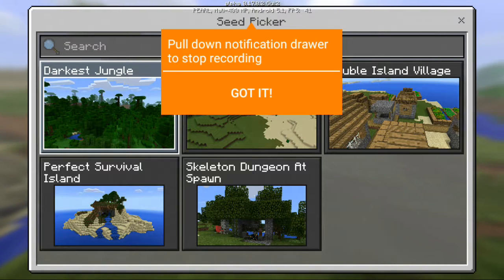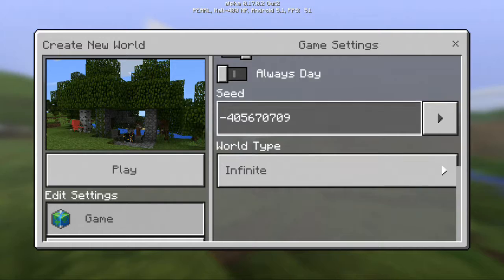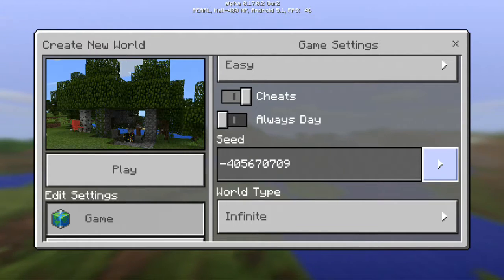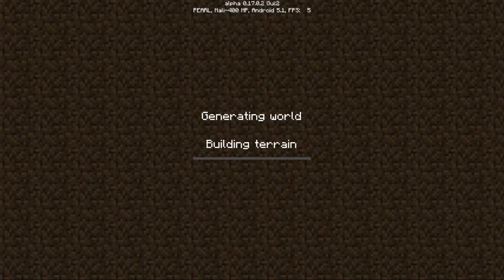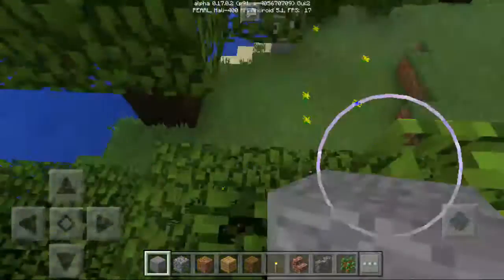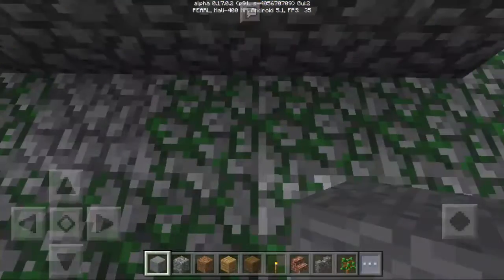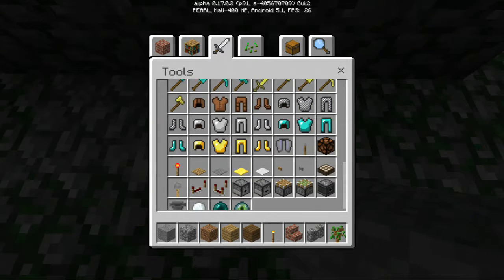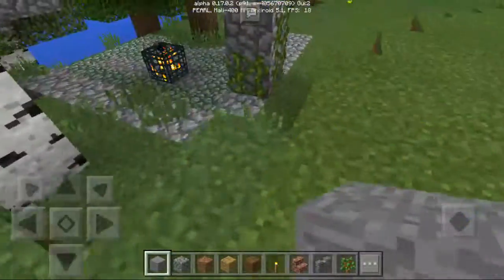Minecraft Seed Skeleton house